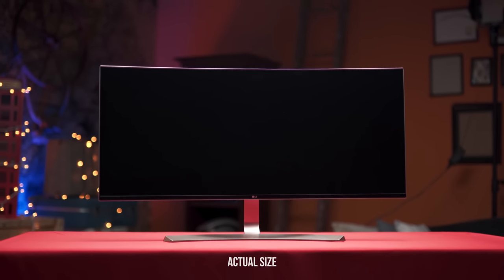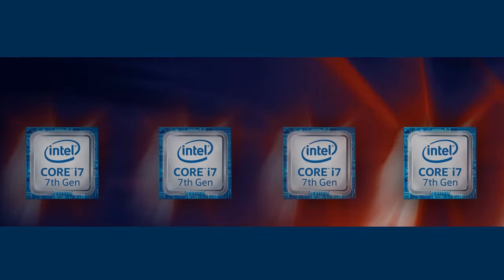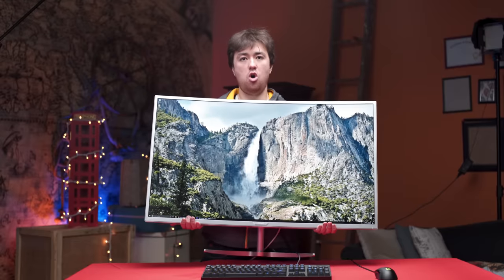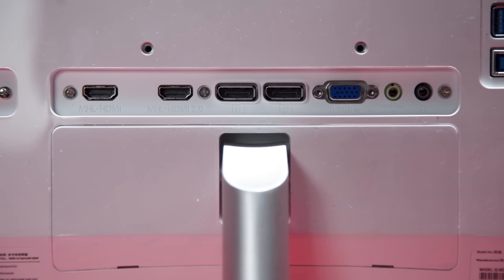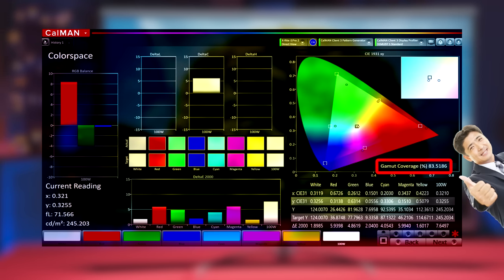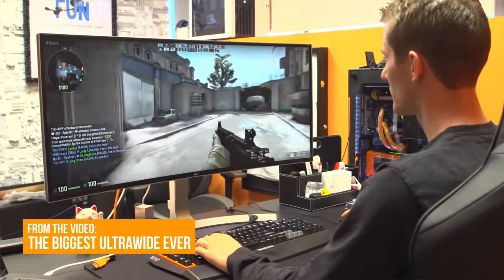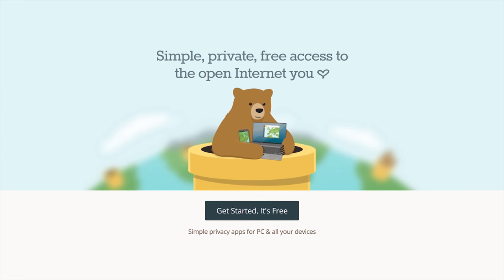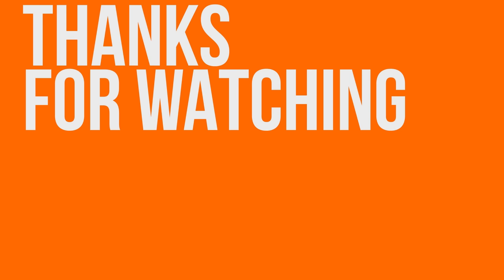The BIGGEST Monitor We've EVER Seen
The Philips 40BDM4037U (AKA "Phil") is freaking HUGE. But is it really all that usable?

and save 10%

Check out CyberpowerPC’s desktops featuring Intel's 7th Generation Core i7 7700K processor on Newegg